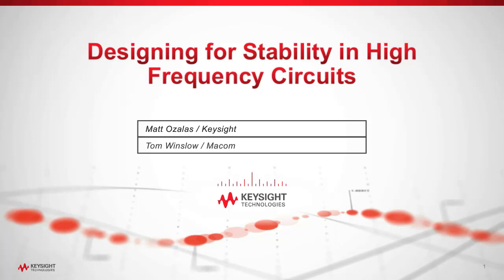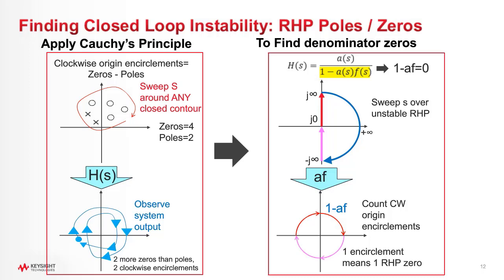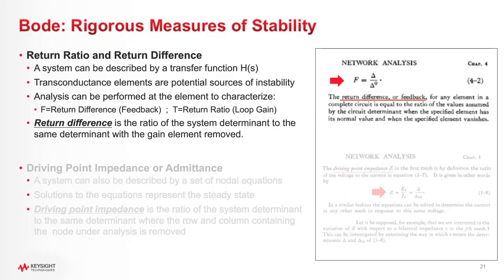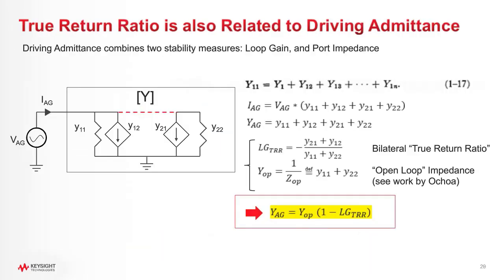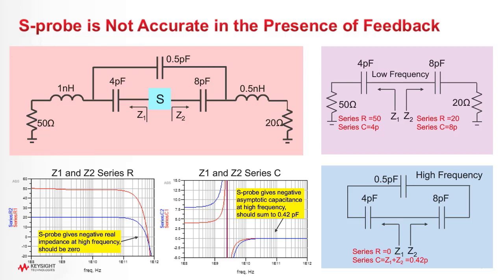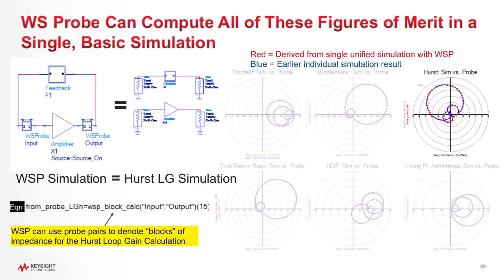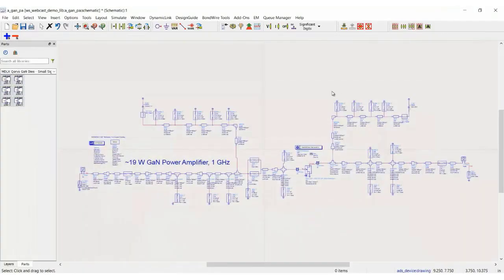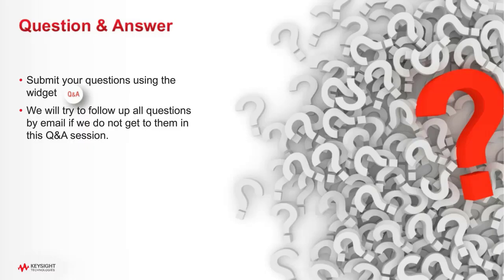Designing for Stability in High Frequency Circuits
Why should high-frequency circuit designers consider stability early on in the design process? In this webinar, Matt Ozalas from Keysight and Tom Winslow from Macom answer this question and introduces techniques to identify and solve stability problems in the design phase. They elaborate on a new way to simplify stability analysis using the WS-Probe and apply an example of the techniques applied to a real design.